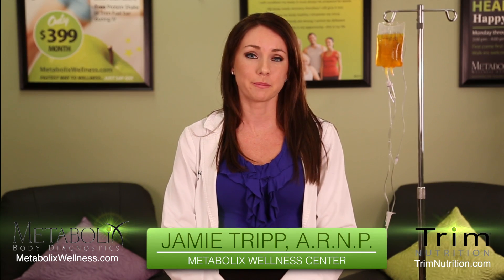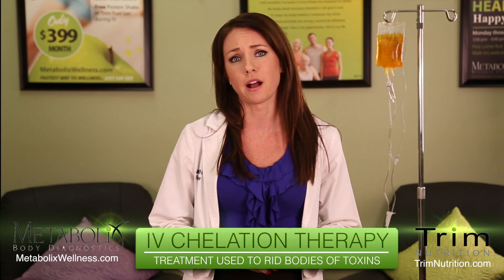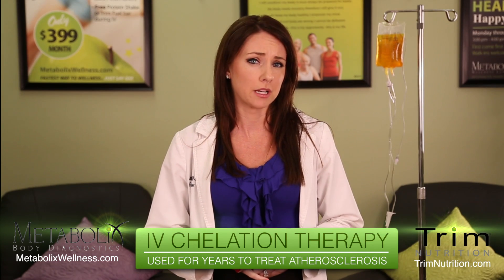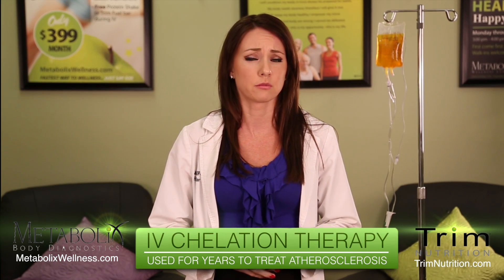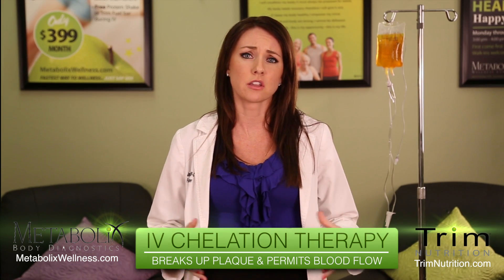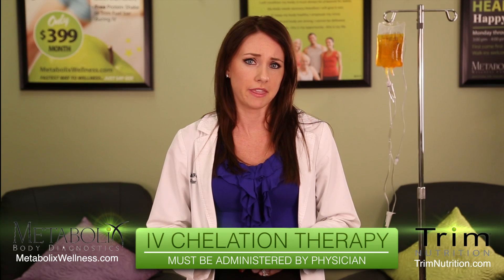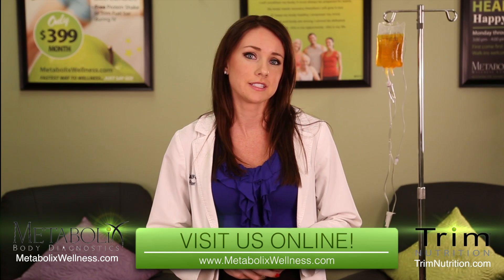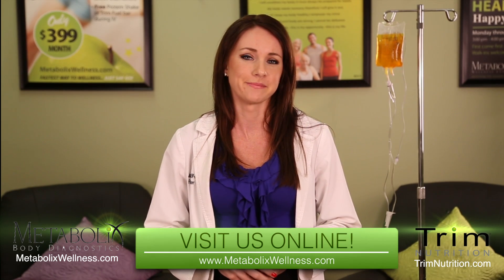IV CHELATION THERAPY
Chelation (pronounced key- lay- shun) therapy is a safe, nonsurgical treatment used to rid the body of excess toxins, particularly metals. In addition to being known as a treatment for metal toxicity, chelation therapy is also used to aid in the treatment of atherosclerosis (hardening) of the arteries and poor circulation. In atherosclerosis, deposits of cholesterol, fats and other substances collect on the walls of arteries and form plaques. It has been found that calcium acts as "glue" that holds this plaque together. Chelating agents can bind with this calcium and carry it out of the body, breaking up the plaque deposits, unclogging the arteries, and permitting better blood flow.

Chelating agents used in this therapy are mixed in intravenous (IV) solutions that must be administered under the supervision of a physician. The chelating agent used is called EDTA (ethylene diamine- tetra- acetic acid). In addition to EDTA, the infusions are frequently combined with vitamin supplements- including Vitamin C, magnesium and trace minerals per our physician protocol.